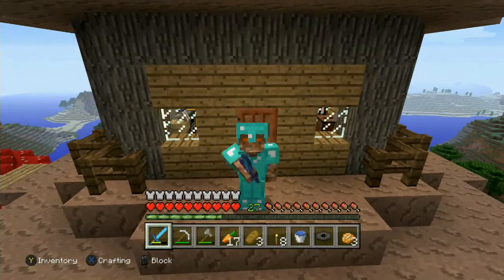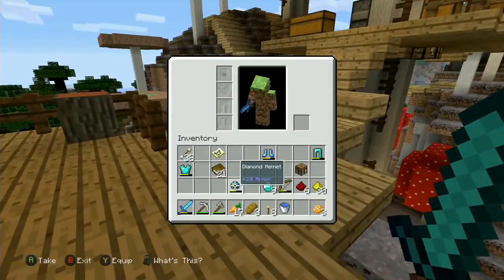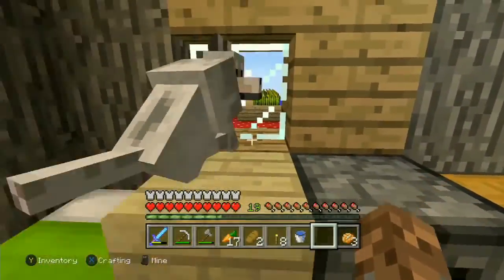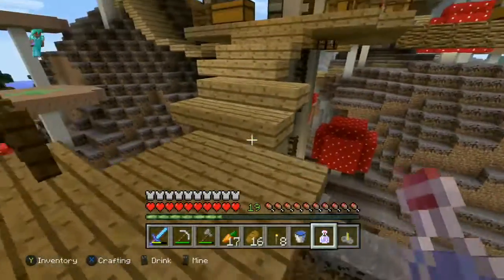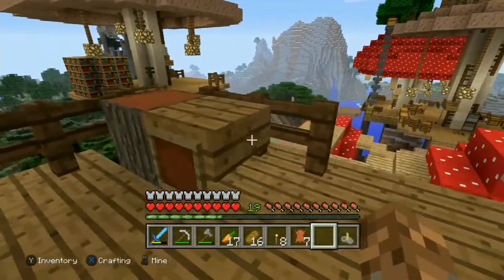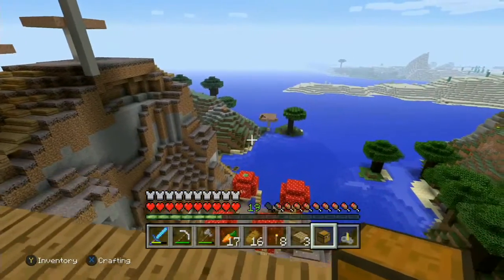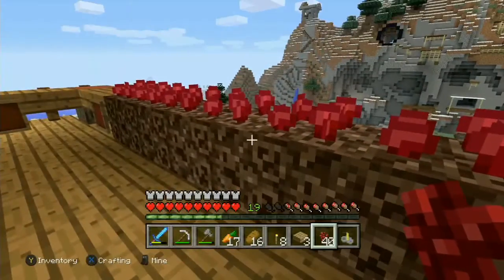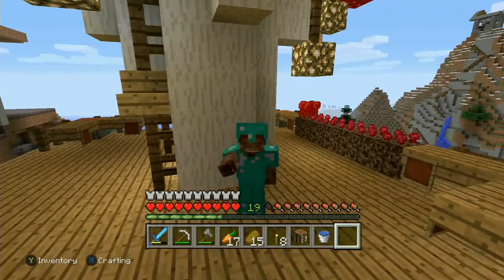Tutorial world episode 137 brewing room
I worked on making a brewing room